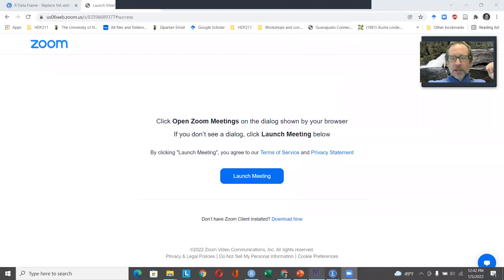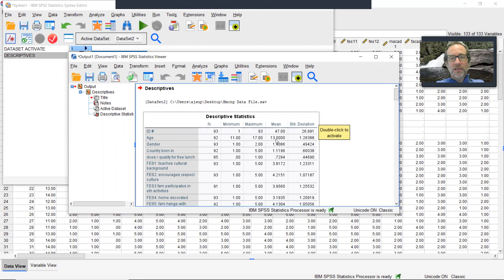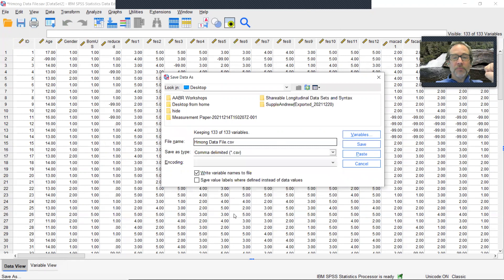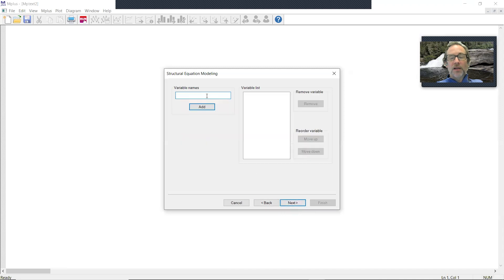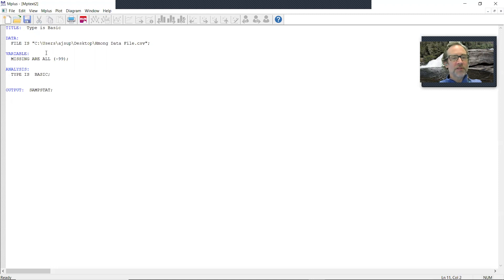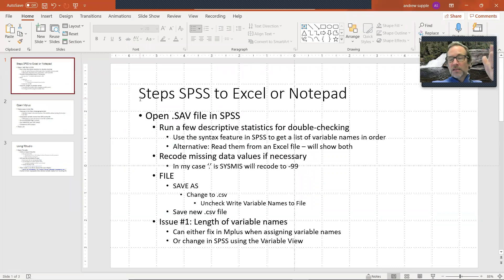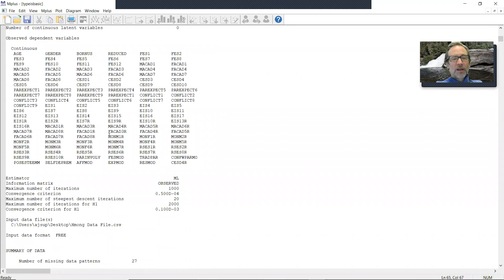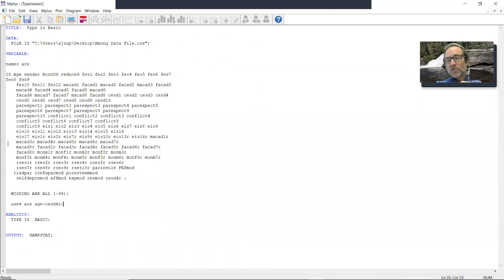Save from SPSS to CSV for Mplus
In this short video I show how to save out directly from SPSS to create a .csv file to read into Mplus. I also show ways to add variable names to avoid lots of typing!